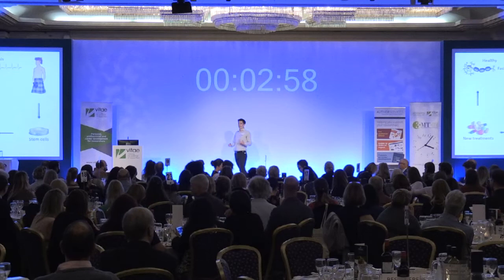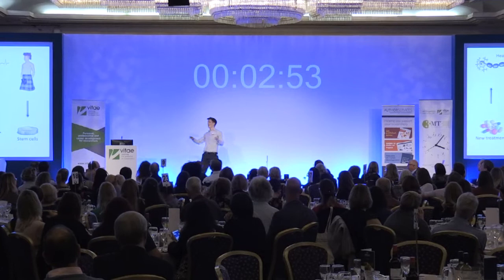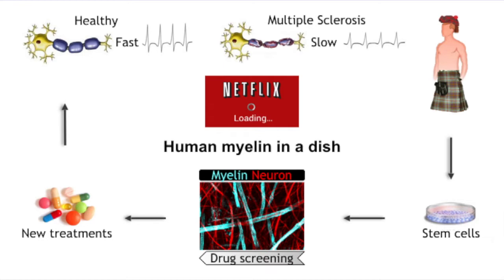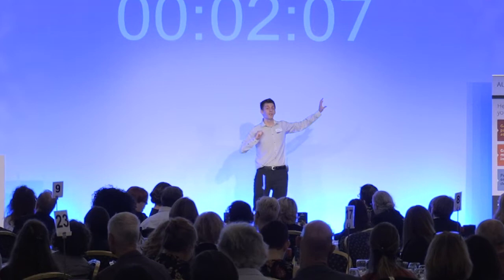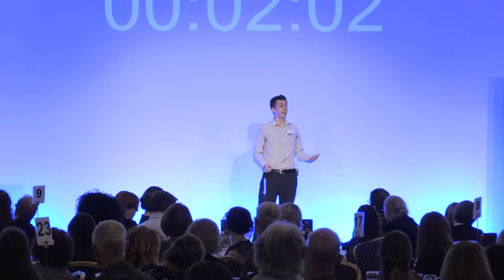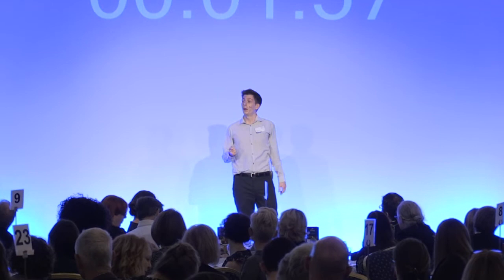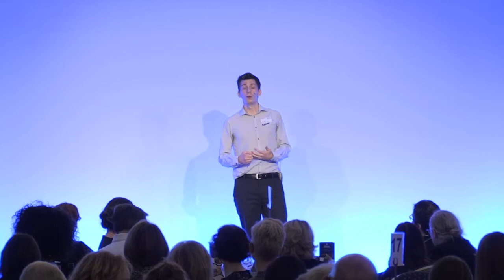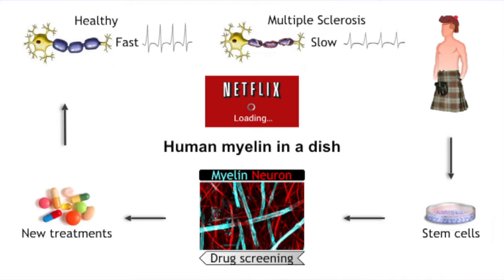Owen Gwydion James, University of Edinburgh, Vitae 3MT 2018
Vitae Three Minute Thesis UK (3MT®) judge's choice winner 2018: Owen Gwydion James, University of Edinburgh, 'Human myelin in a dish'.